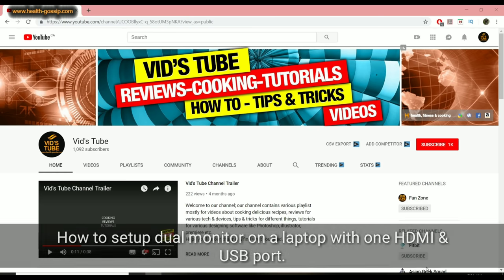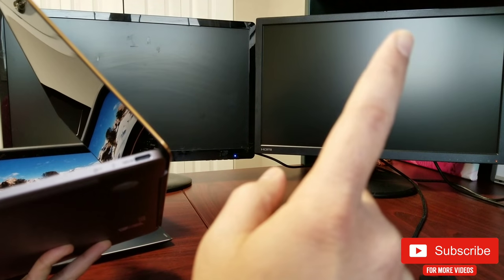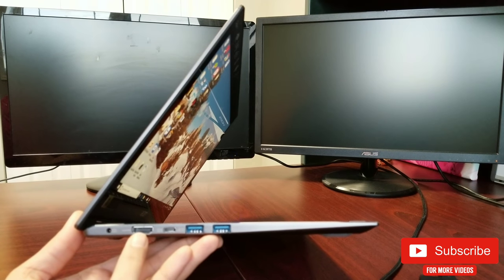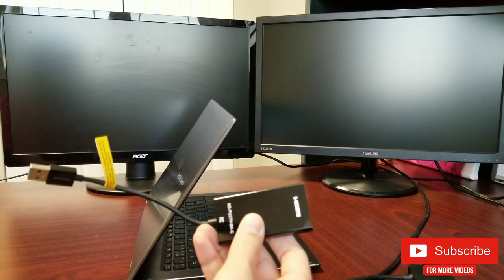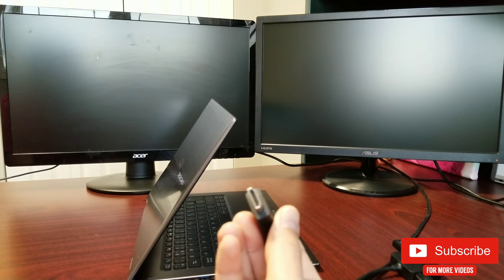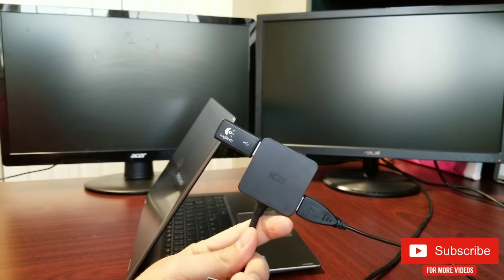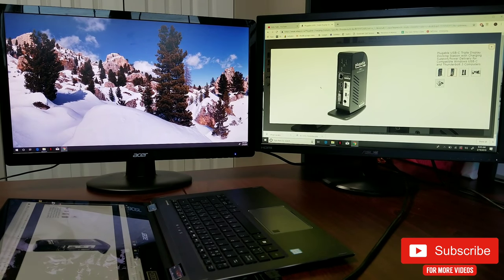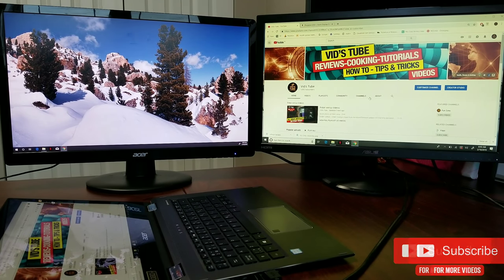How To Connect Two Monitors To One Laptop (Windows 10-Best & Easiest way)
In this video I have shown how to have dual monitor setup for window 10 with Acer Spin 5 or basically any laptop with at least one HDMI/VGA port & USB 2.0/3.0 port. Most of these laptops can output 2 additional display on top of its own display.

**Note this will only work for dual monitors you cannot connect more than 2 monitors with this & mac users check the product description before purchasing for compatibility**

✳️ CHECK OUT HOT 🔥 DEALS FOR CABLES USED IN THIS VIDEO:
🔹ULTIMATE GAMING triple display compatible usb c docking station
🔹Asus VP228H Gaming Monitor 21.5inch FHD 1920x1080 1ms
🔹Wavlink Universal USB 3.0 Dual Video Docking Station HDMI, USB hub, charging, LAN
🔹Plugable USB 3.0 Universal Laptop Docking Station Dual video HDMI/DVA/VGA, LAN,Audio, 6 USB port
🔹WAVLINK dual display compatible usb c docking station
🔹USB C to HDMI 4K Video+USB 3.0 adapter
🔹USB 3.0 male To HDMI female adapter 1080p
🔹ICZI USB 3.0 to x 4 USB 3.0 port
🔹DVI to HDMI male adapter
🔹VGA to HDMI male adapter
🔹USB 3.0 to Gigabite Ethernet cable

✳️HOT DEALS ON OUR STORE FRONT CHECK IT OUT:

✳️MY OFFICE GADGETS:
🔹Asus Zenbook 3 (Core i7, 8GB DDR4, 256GB SSD, Windows 10)
🔹Acer Spin 5, 13.3" (Full HD Touch, 8th Gen Intel Core i7-8550U, 8GB DDR4, 256GB SSD)